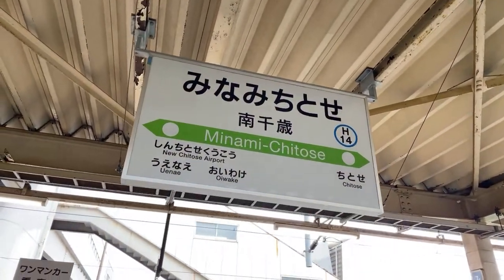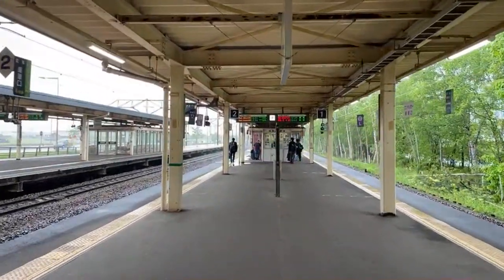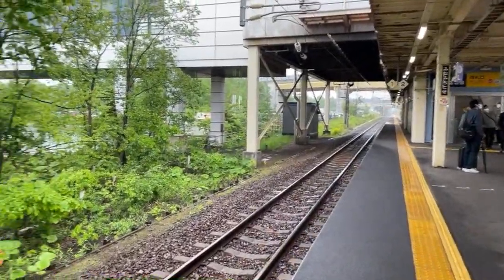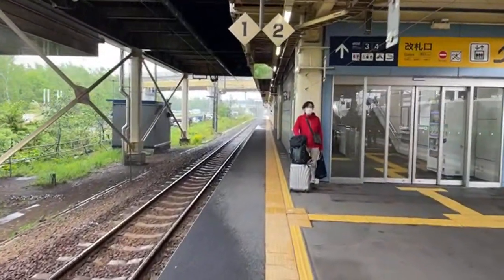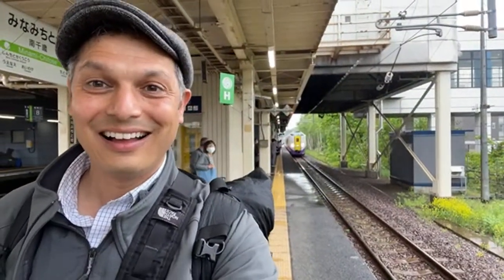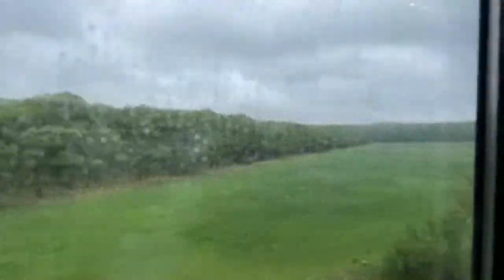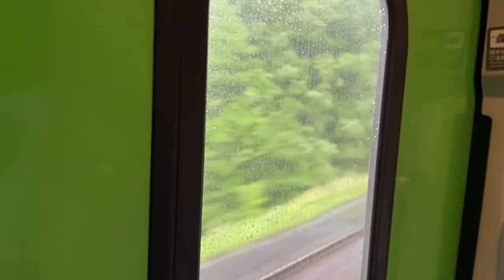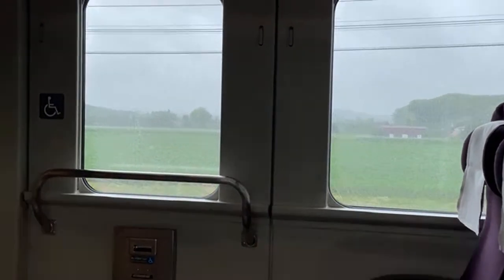Hokkaido Express Train OZORA | Sapporo to Kushiro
This is theJR Hokkaido Limited Express ŌZORA from Sapporo to Kushiro.